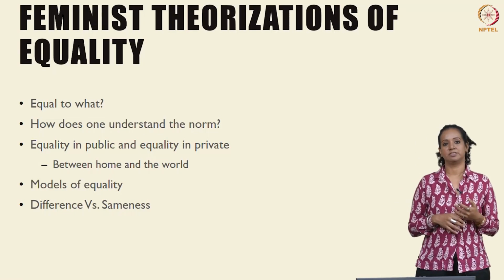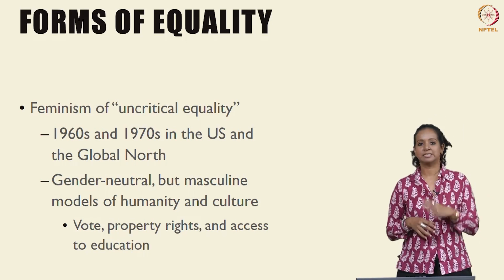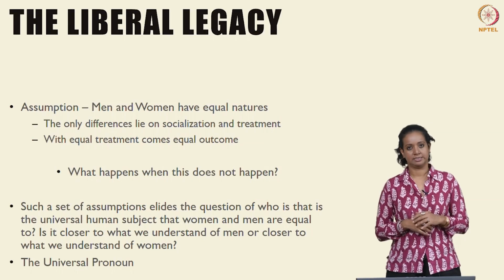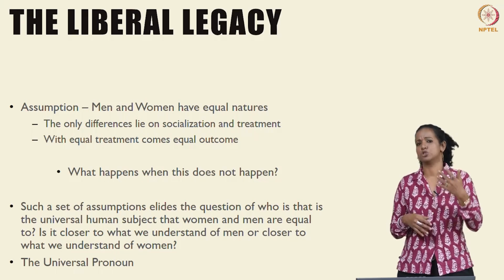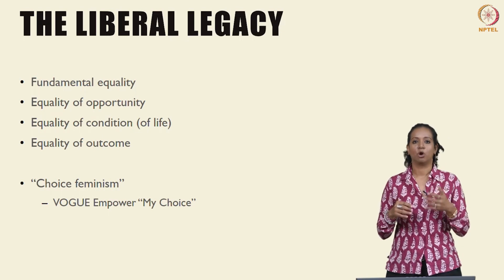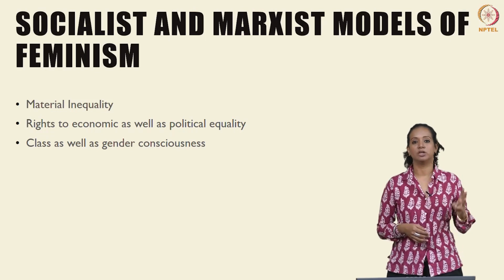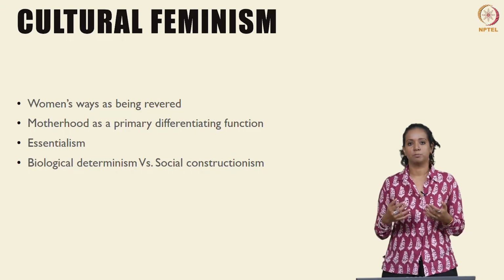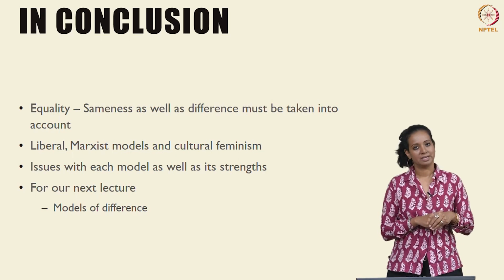Key Concepts: Equality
Mathangi Krishnamoorthy
Assistant Professor
DEPARTMENT OF HUMANITIES AND SOCIAL SCIENCES
IIT Madras